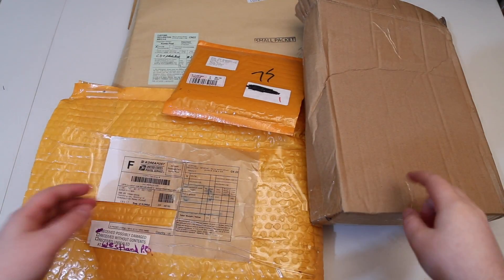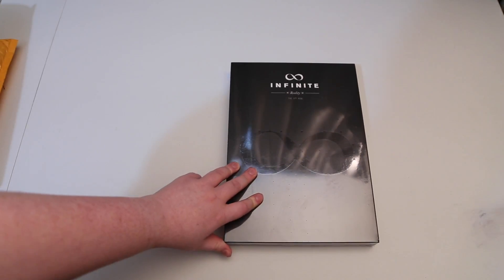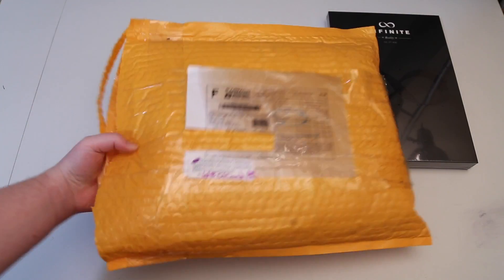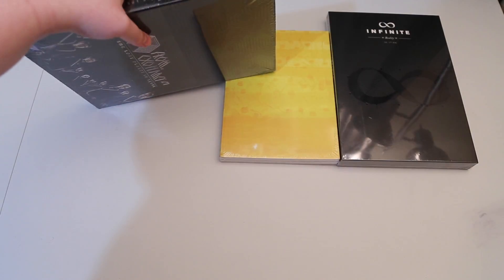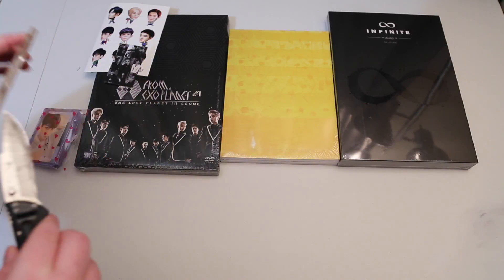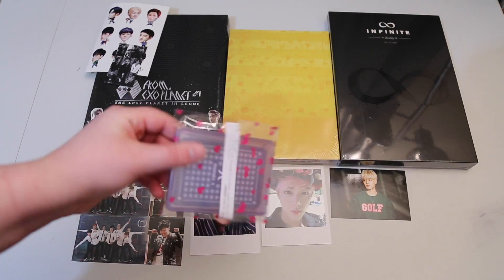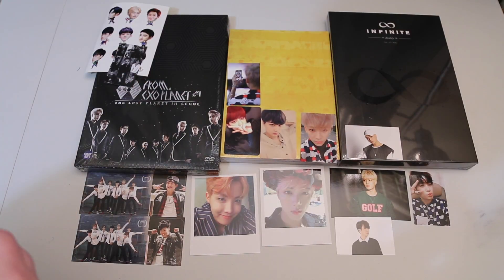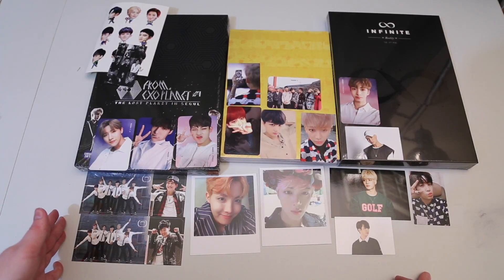K-Pop Albums, Photocards Haul #43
Sorry about the small rant about ktown4u and the sniffles; my allergies have decided to come hang out again.
Haul:
Big Bang Photobook (yesasia)
EXO (ktown4u)